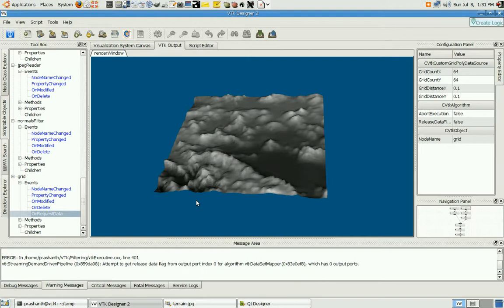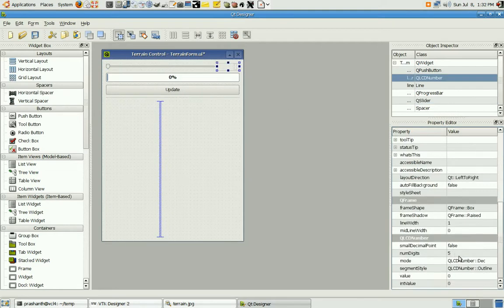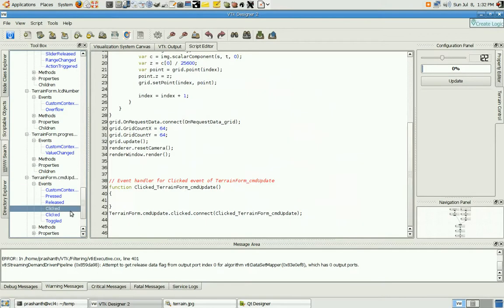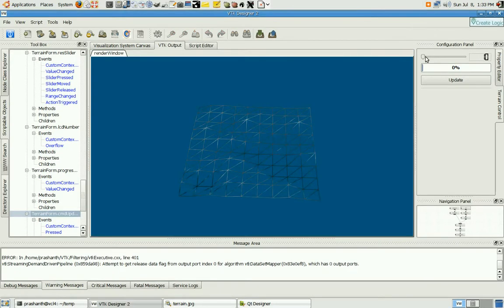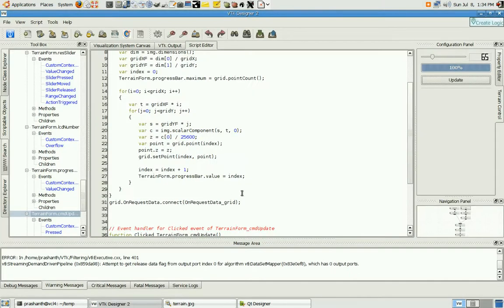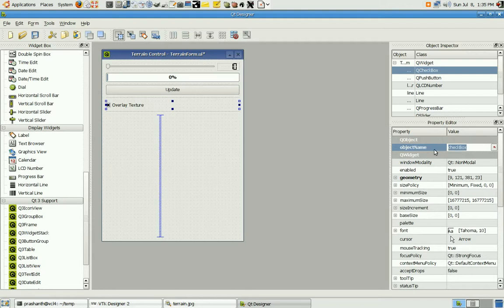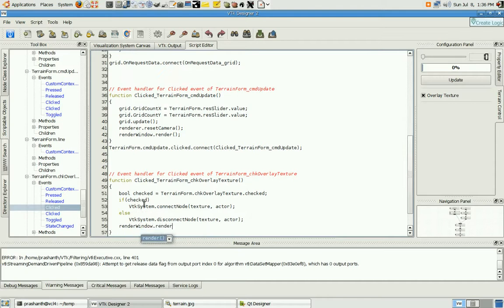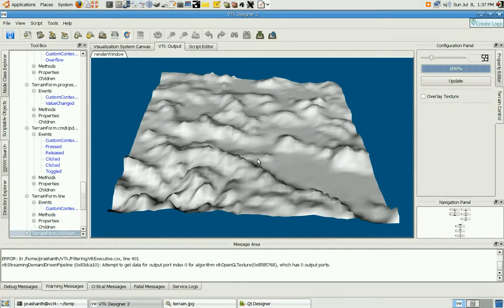VTK Designer 2 : Simple Terrain Visualization (Part 2)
This video builds upon "VTK Designer 2 : Simple Terrain Visualization". It starts from where the previous video left off.

It shows how you can include more user interface into VTK Designer and script the new user interfaces in VTK Designer.

[Note: I wanted to show color mapping in this example, but was not able include it in the video. I hope to show it in another video sometime soon]

VCreate Logic (P) Ltd.
Lead Developer: Prashanth N Udupa